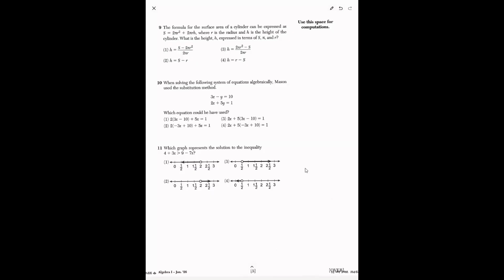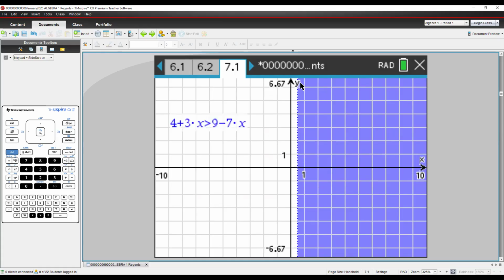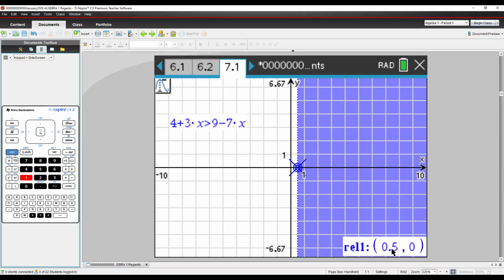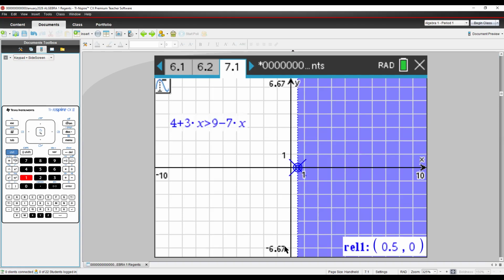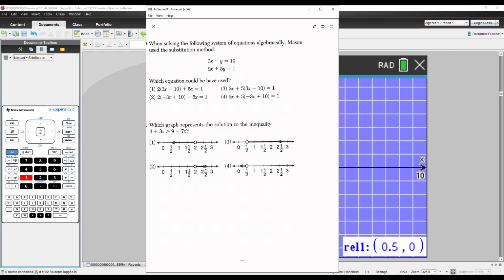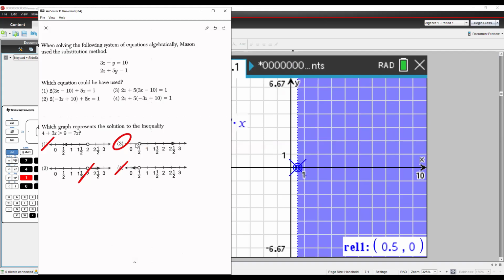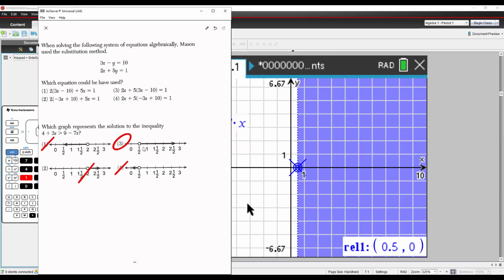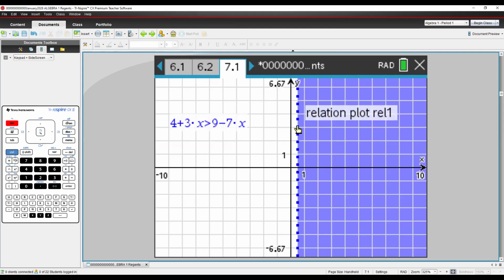2026 January Algebra 1 Regents Exam Question #11